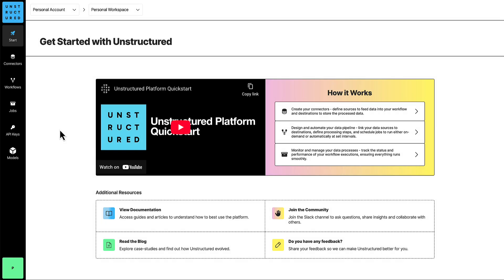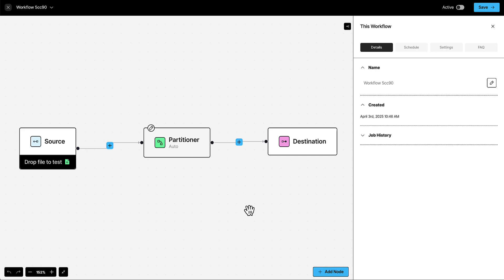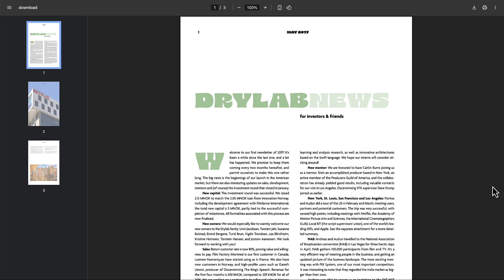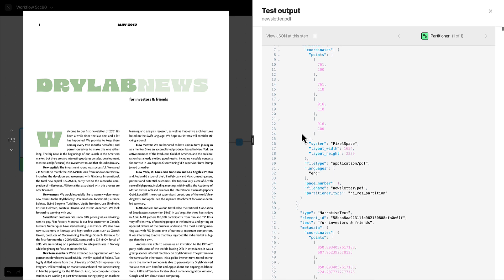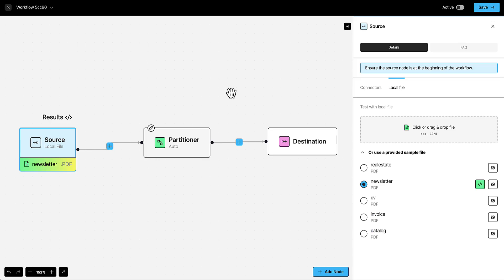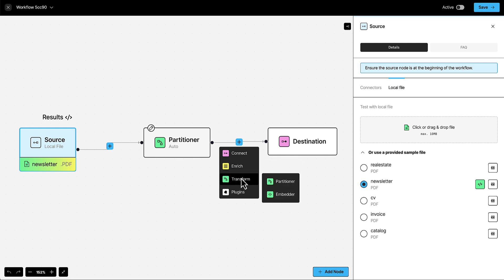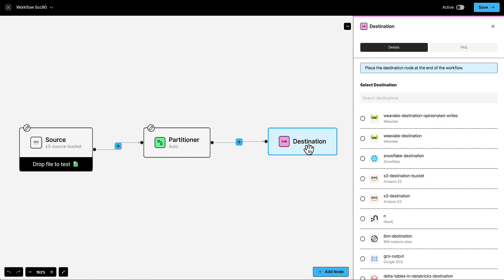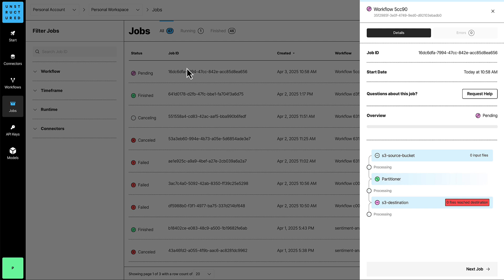Unstructured UI Quickstart